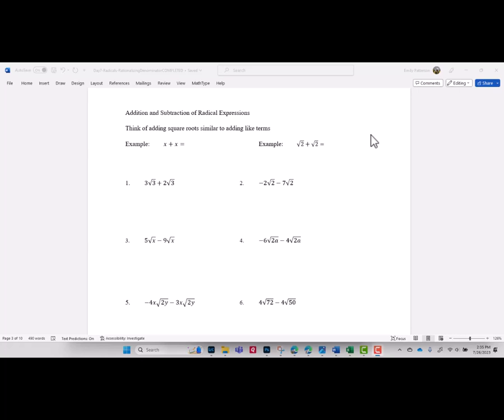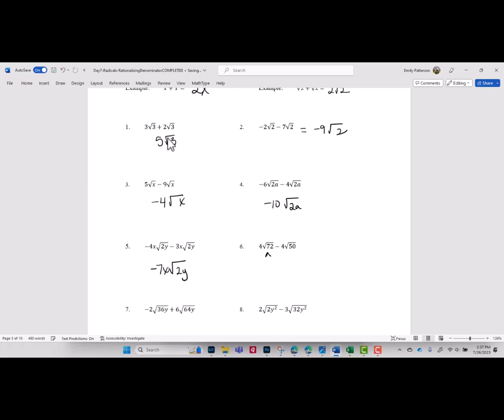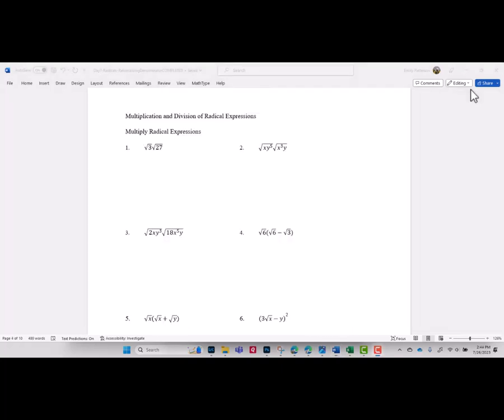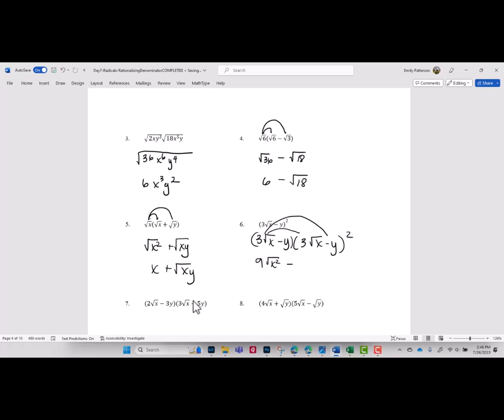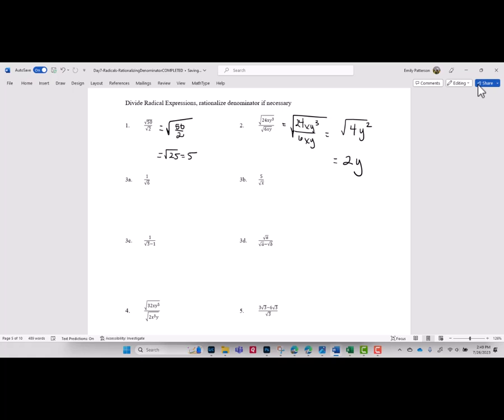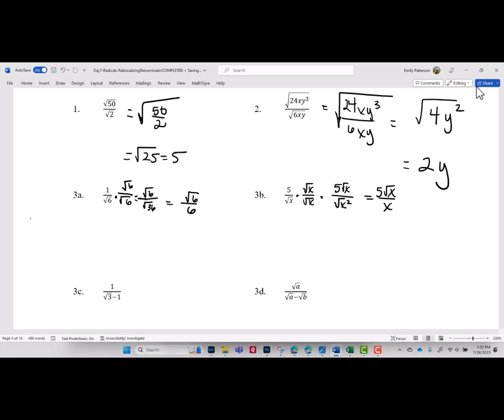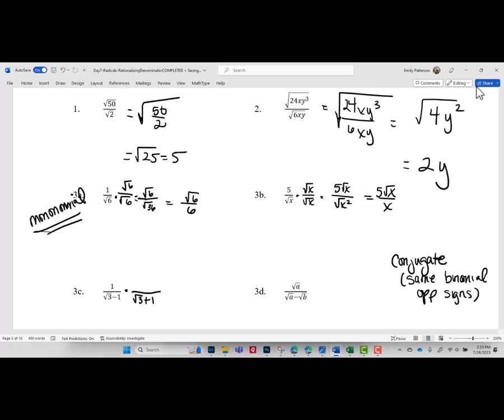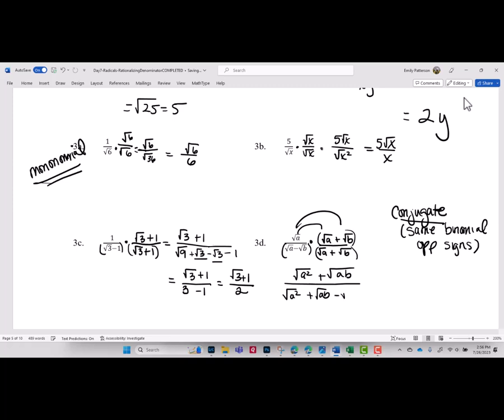Radical operations & Rationalizing Denominator